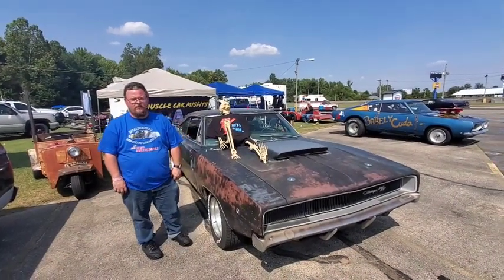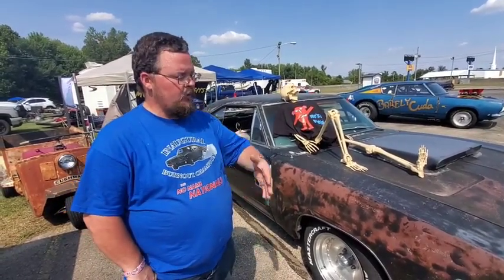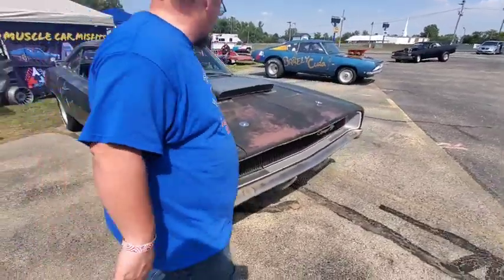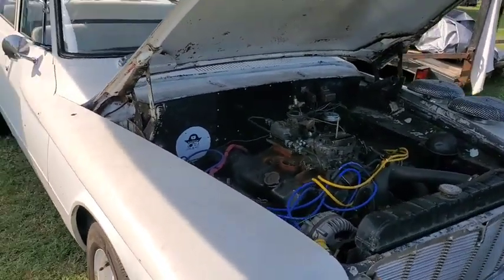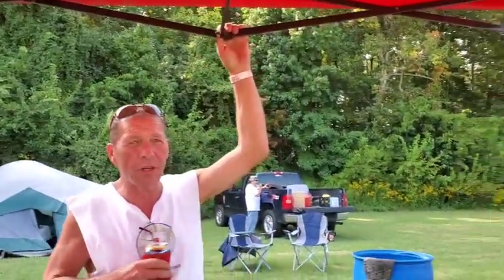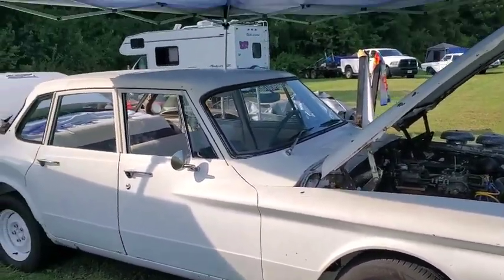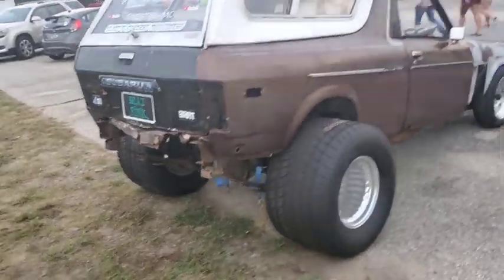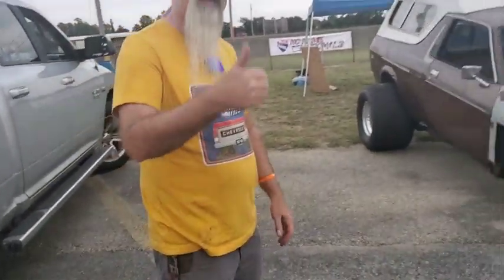Even more unusual vehicles at the No Name Nationals 2023!